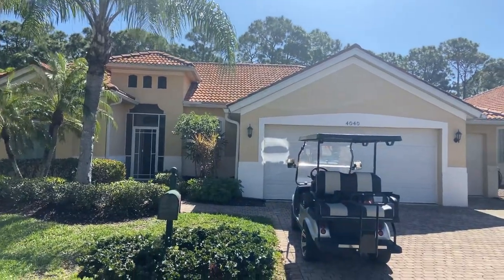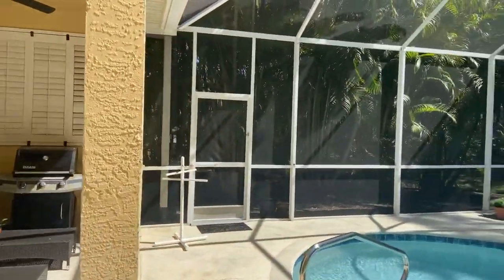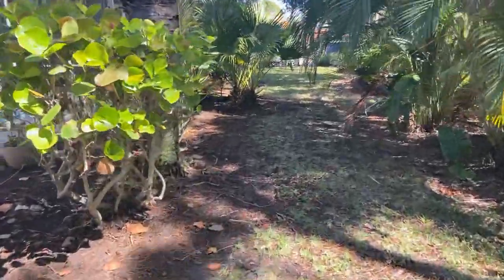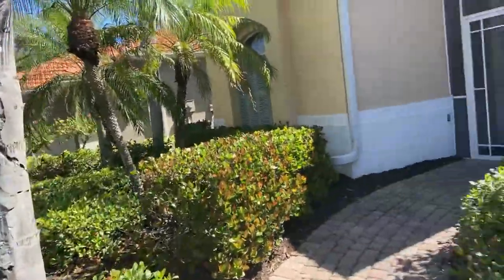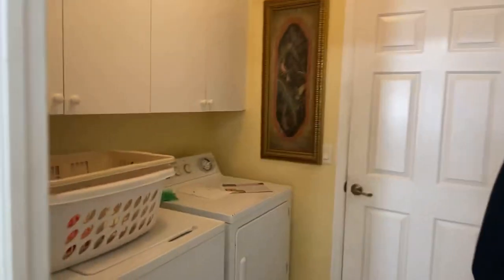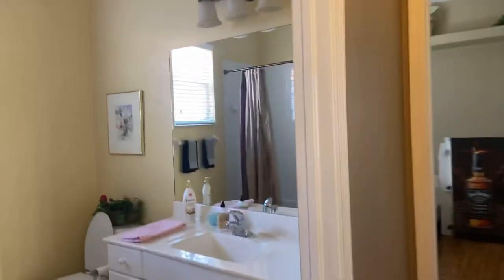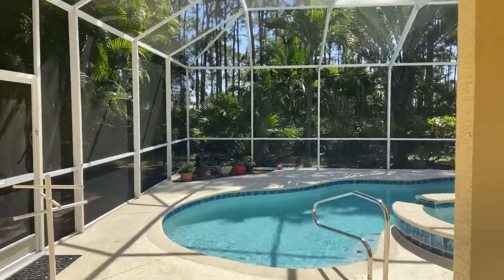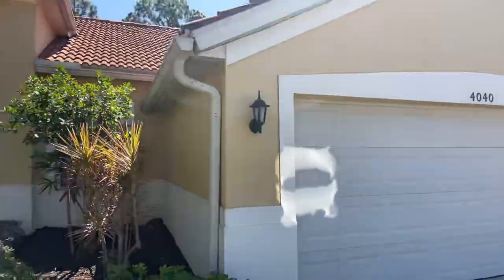Burnt Store Marina 459k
Pool home private view